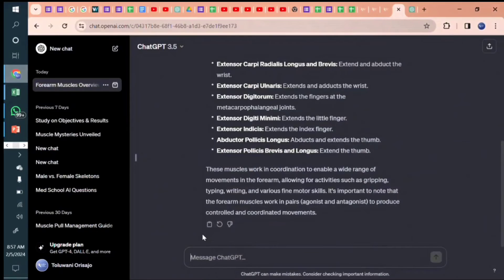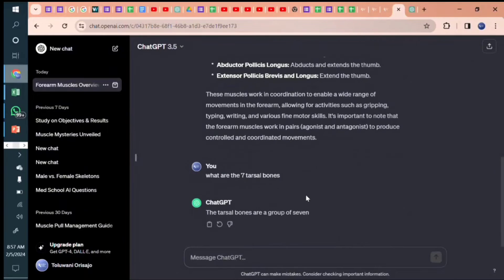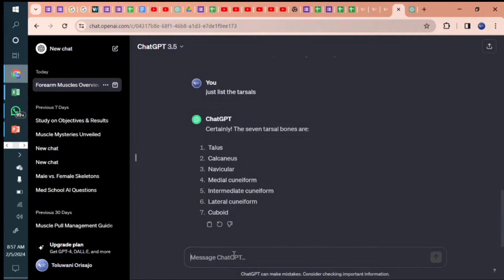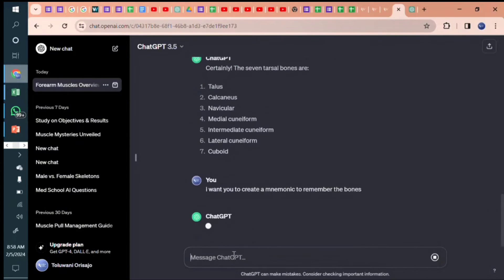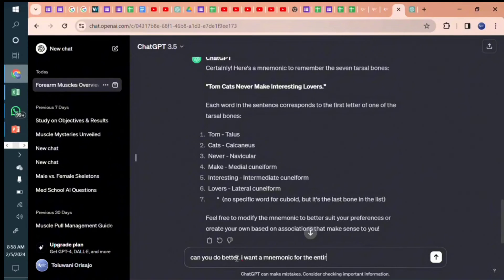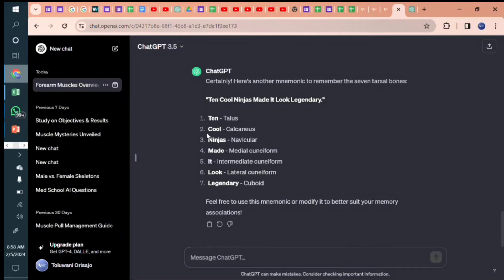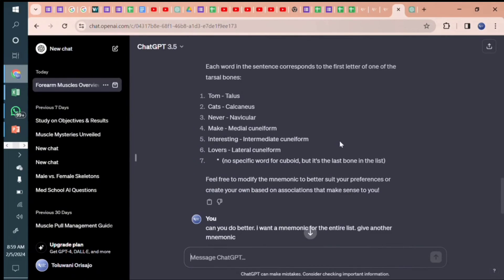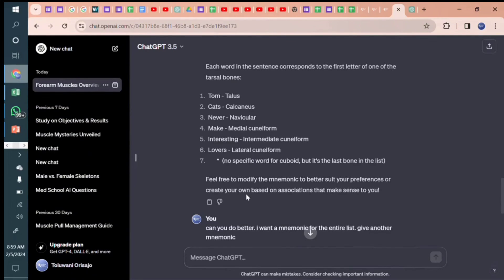Boost your MEMORY RETENTION with AI-derived MNEMONICS (How to use ChatGPT to create mnemonics)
As a medical student, mnemonics help you in remembering things you've read but you will  not always have relatable mnemonics at your disposal and many struggle with composing an effective mnemonic. This video explains how to use ChatGPT to generate personalized and effective mnemonics for learning. Say goodbye to information overload and hello to a smarter way of learning in Medschool.

So you don't miss out on more updates from us at Achilles Drill, connect to our WhatsApp TV now via👇🏾